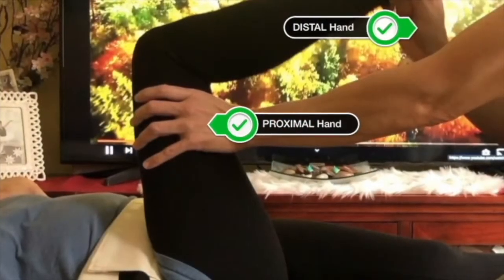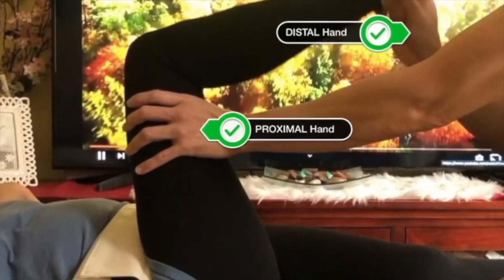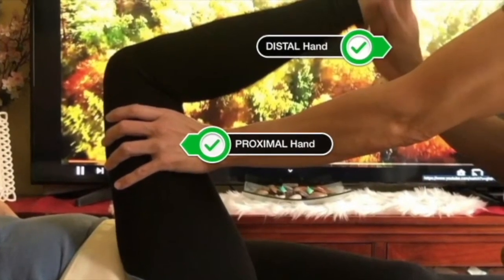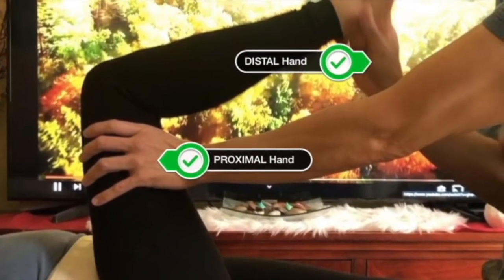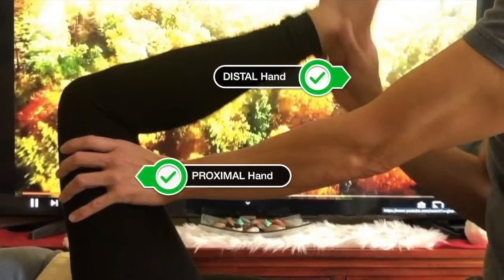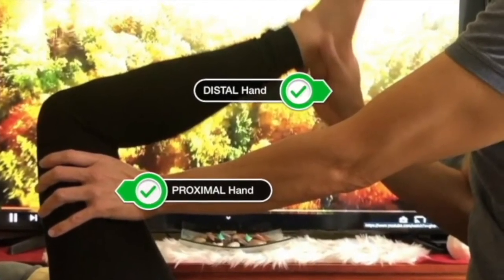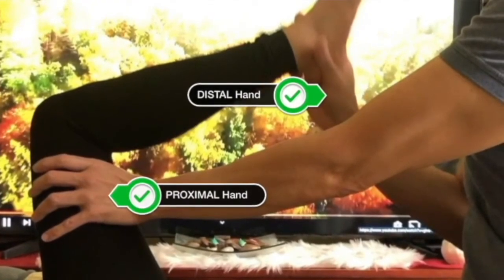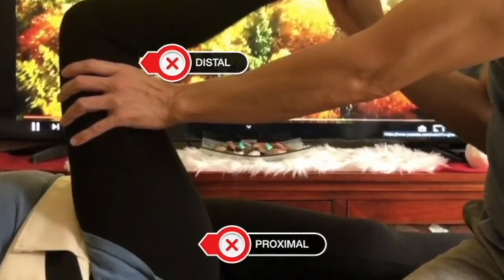The Art of Active Isolated Stretching Lesson II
Second series of the SNEAK Preview of the upcoming course on Assisted Stretch Mastery. This lesson is a progression and a variety of the first stretch to the Hamstring muscle specifically the Semitendinosus Muscle. The Art of Isolated Stretching is vast compared to what you have learn growing up. More techniques and principles of bodyworks is added. Valuable details that will make you say a-ha,.